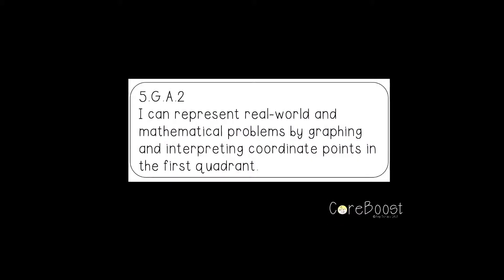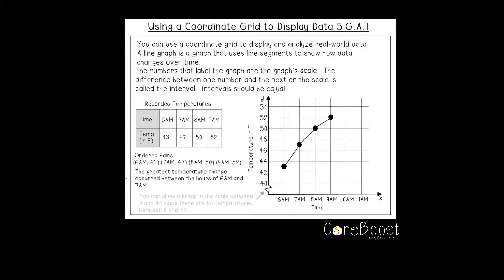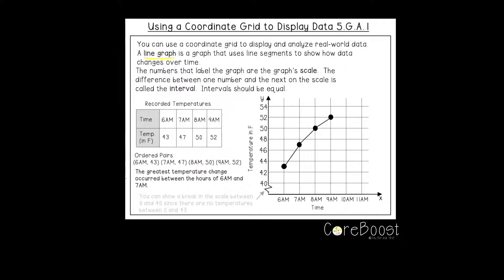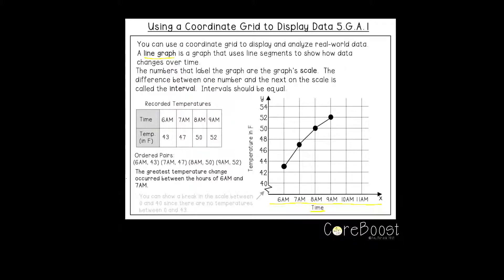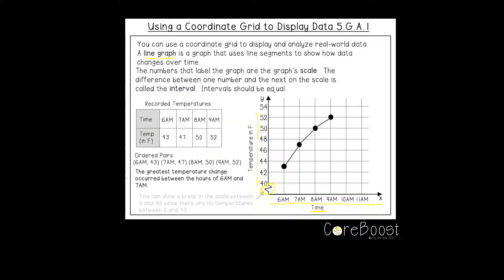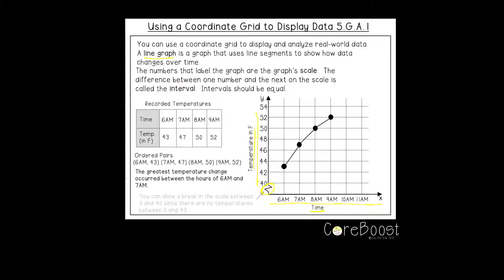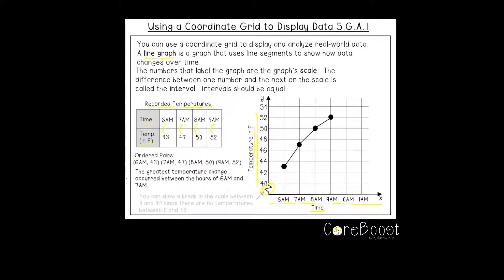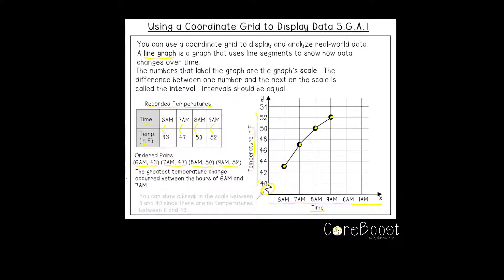Using the Coordinate Grid to Display Data (Example): 5.G.A.1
Reinforce, reteach and review with this 5th grade math concept video - Using the Coordinate Grid to Display Data 5.G.A.1.  For more practice, find the corresponding curriculum,